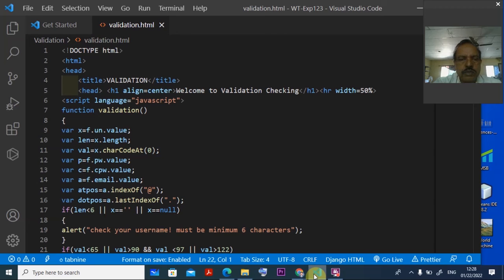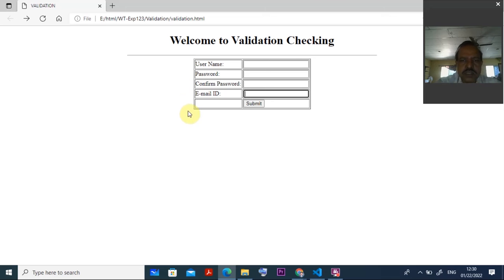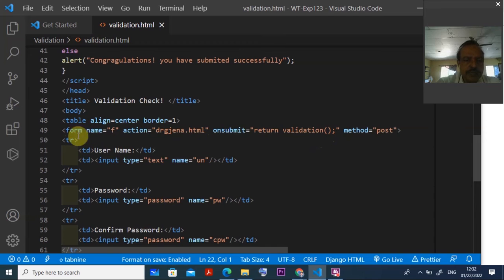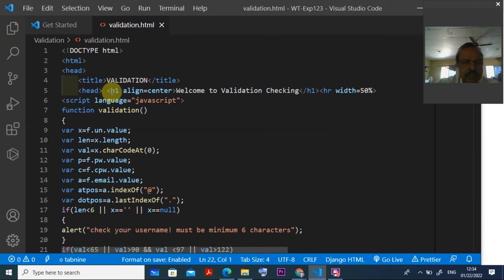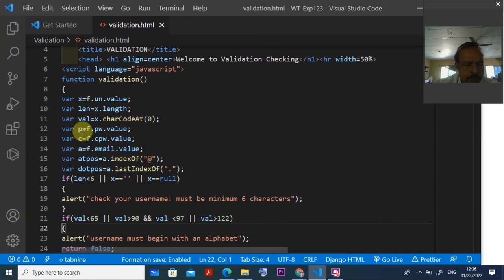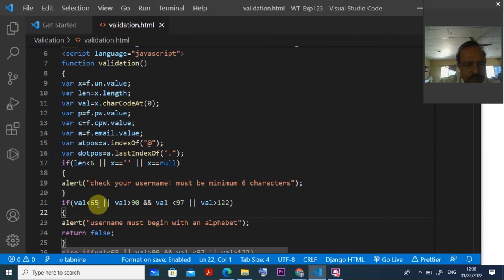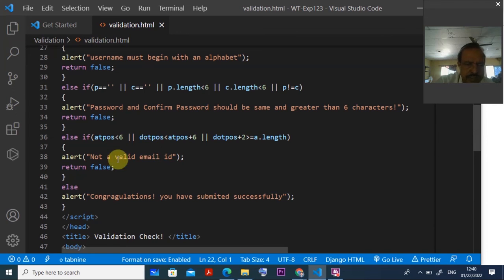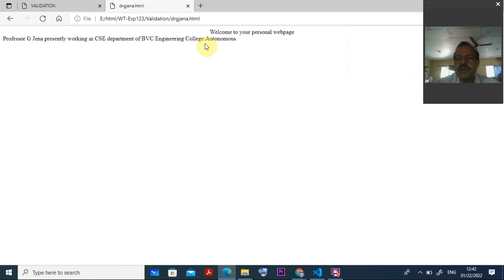validate with JS